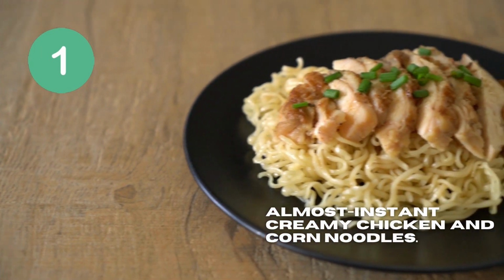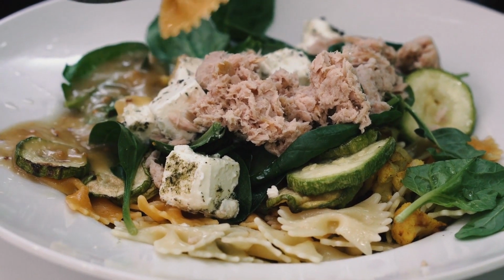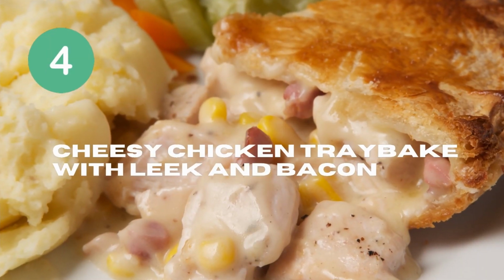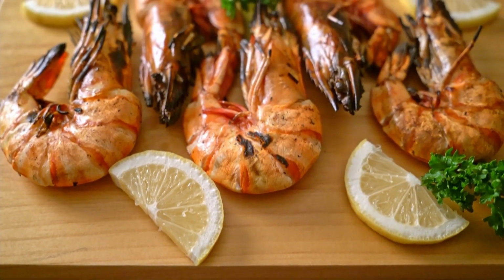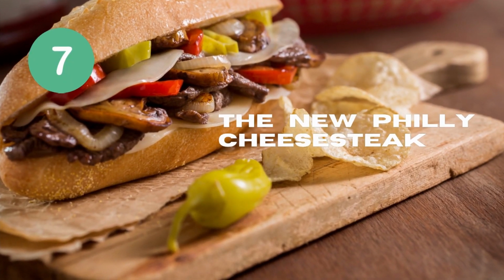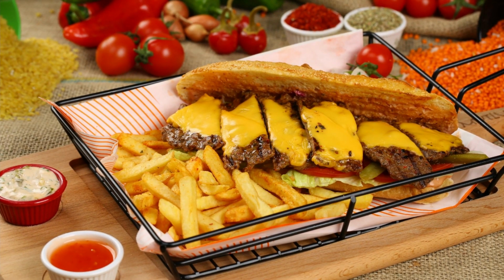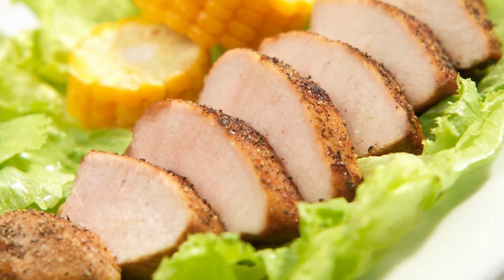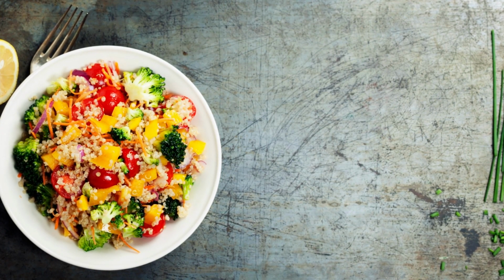10 NEW EASY DINNERS RECIPES TO MAKE | BEST RECIPES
10 NEW EASY DINNERS RECIPES TO MAKE | BEST RECIPES. Start your dinner recipes for one person or the whole family.  the recipes include amongst others, creamy chicken, quick pasta, and quick fritters. for these recipes and many more, check the link in the description below. Here are the 10 New Dinner Recipes!

Get Your Own 100 Recipes: The Absolute Best Ways To Make The True Essentials,